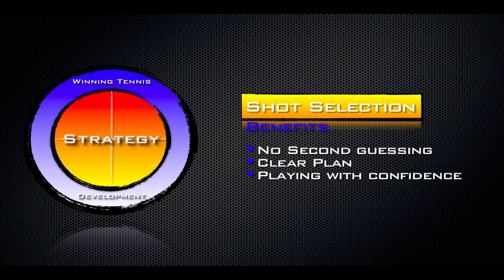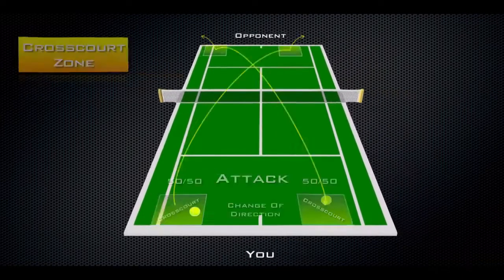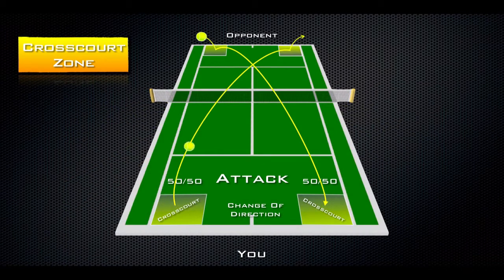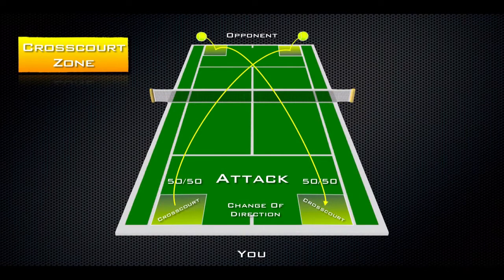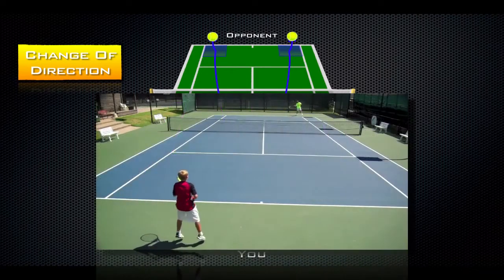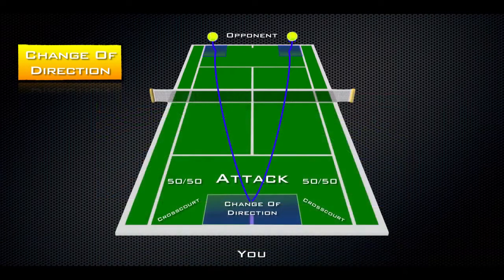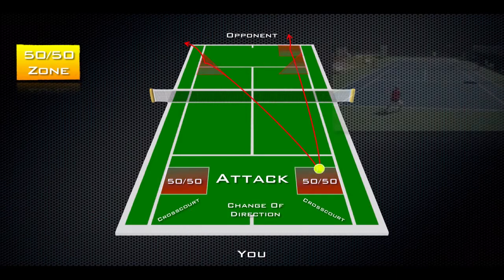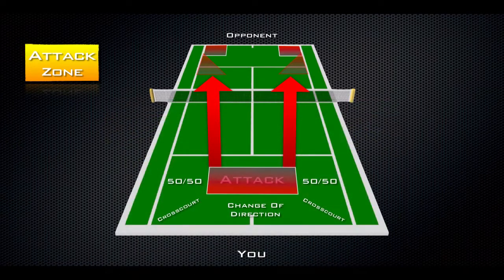How To Play Tennis Like the Pros! 3 || Totaltennisgame com || 17/12/2013